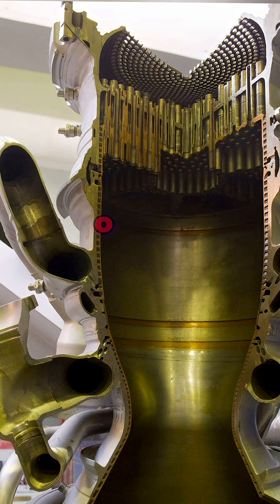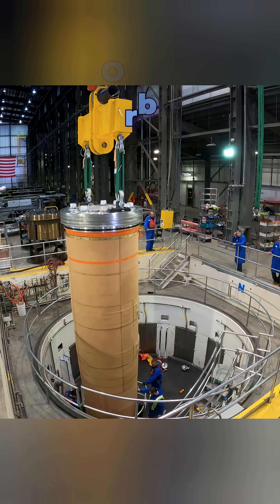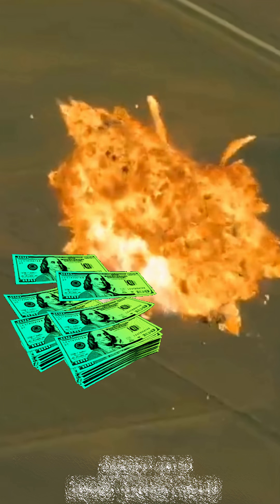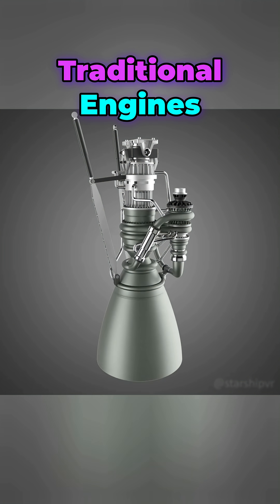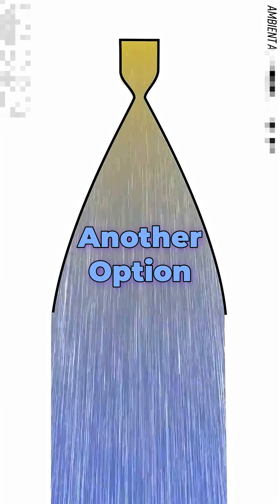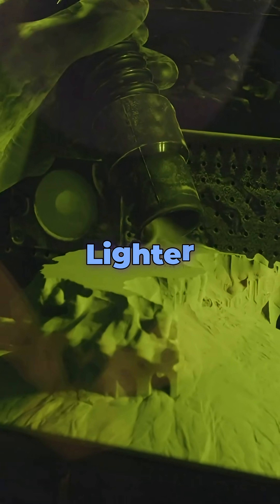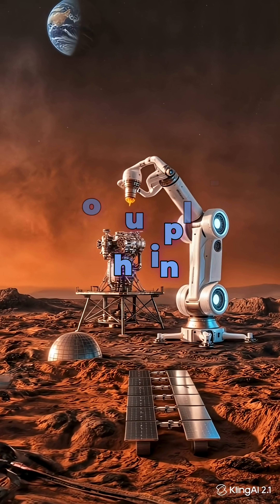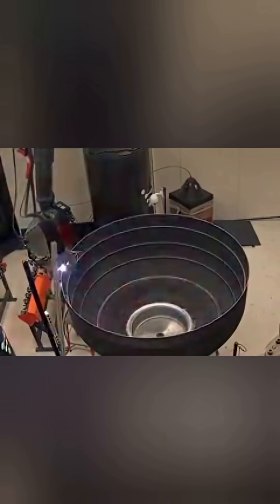3D Printed Rocket Engines! | Mars Engine Printing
The content purpose is share the knowledge and information that how things works in real world.